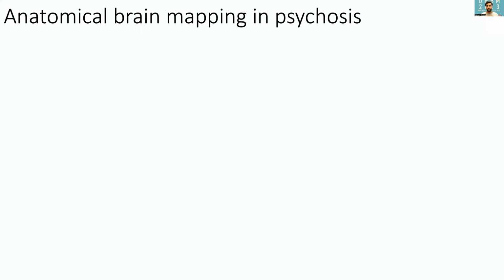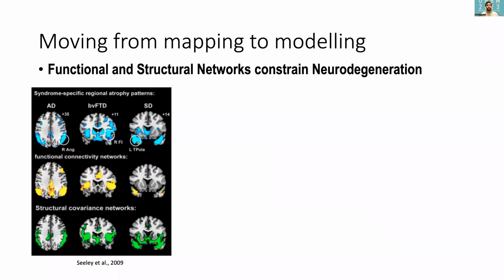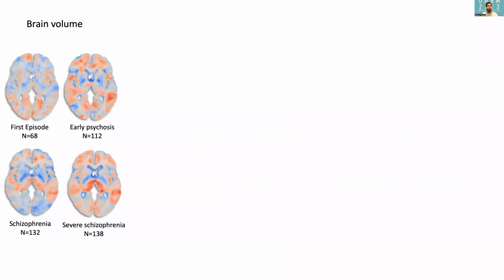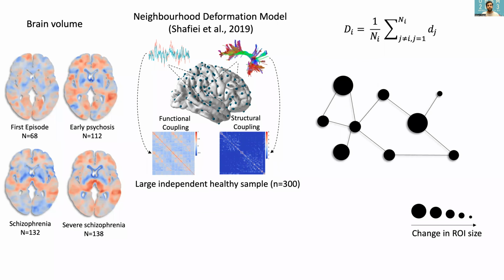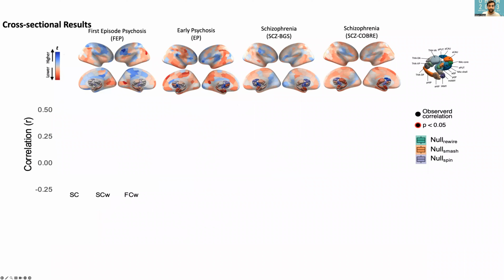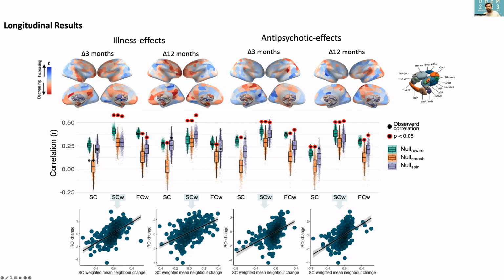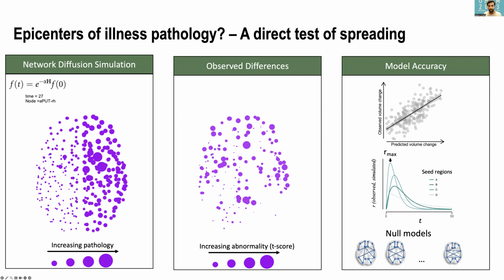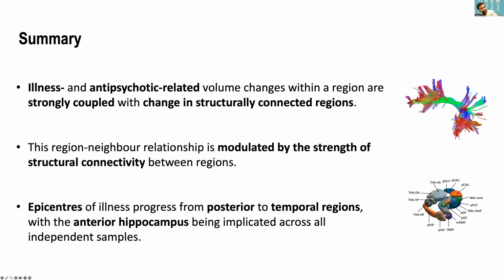OHBM 2023 | 3046 | Talk | Sidhant Chopra | Connectome-based Spreading of Grey Matter Abnormalities…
Title: Connectome-based Spreading of Grey Matter Abnormalities Across the Psychosis Continuum.
Speaker: Sidhant Chopra
Abstract: Decades of research and thousands of articles have established that psychotic disorders are associated with a complex array of grey matter reductions that can worsen with illness progression [1-3]. However, the mechanisms explaining the specific anatomical distribution of these changes have remained elusive. Different regions of the brain's grey matter are connected by a complex structural network of white-matter fibres, which are responsible for the propagation of action potentials and the transport of trophic and other molecules. In neurodegenerative disease, these connections constrain the way in which grey-matter pathology progresses [4-5]. Here we investigated whether connectome architecture also shapes the spatial pattern of cross-sectional and longitudinal grey matter volume changes across the psychotic illness continuum, using multiple independent datasets.